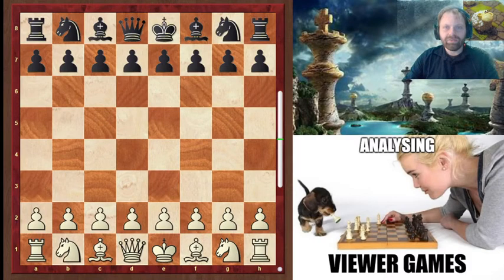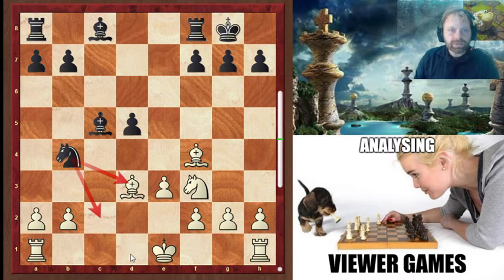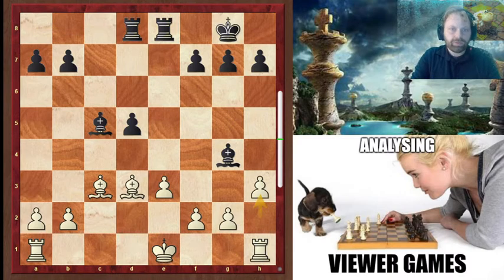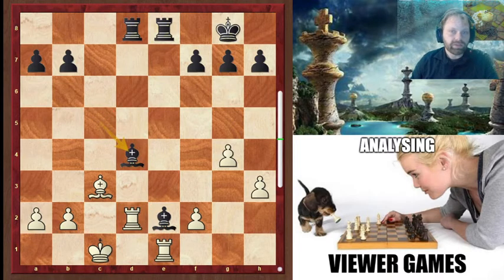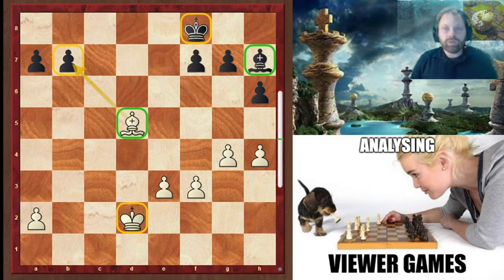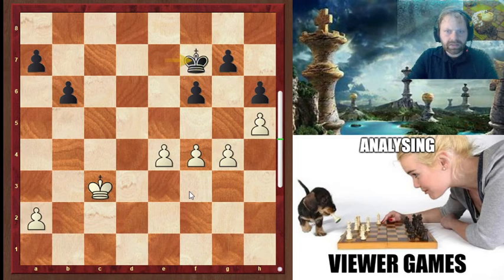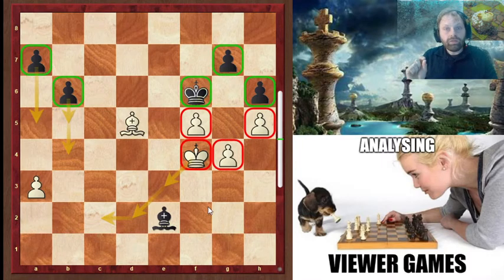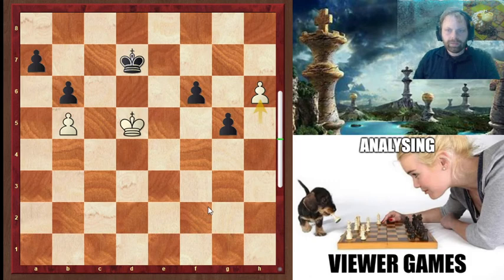Viewer Games (Tactics, Endgame, Tactics and space) 1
Today I review 2 viewer games. Feel free to submit one of your games, and if I have time I might do your game next.

The game I review in this video is submitted by:
Break_TOS (1794) who played ortamon (1954) on lichess.org

Part 2 of this video will show a game submitted by
BetterAtConnectFour (+/- 1150) whom played a computer personality on chess.com

Interesting moments
 0:41 How to play against isolated pawns
 2:36 An interesting idea for Black
 4:10 Black can win material
 6:18 Tactics and countertactics
 8:50 an uncomfortable white King
 9:48 losing the isolated pawn
10:10 B vs B endgame
12:05 Blunder²
14:18 White hands the game to black
15:10 How black should push for the win
16:45 Black trades into a losing King and pawn endgame
17:30 white missed the direct win with the pawn break
19:00 The race would be a draw

And here is the link to the Magnus opposite endgame as promised